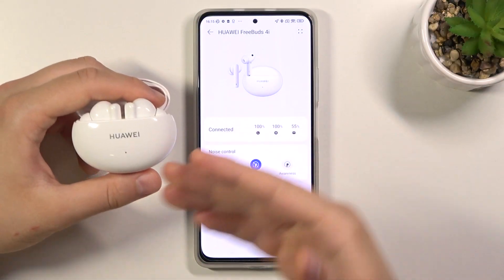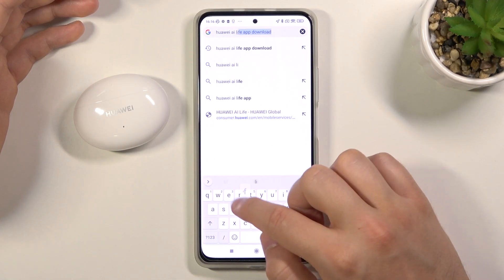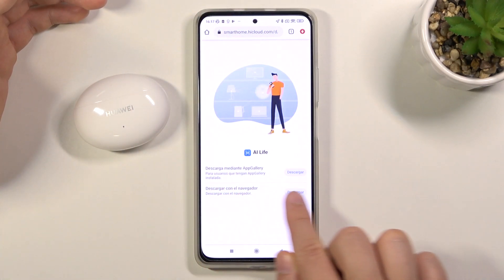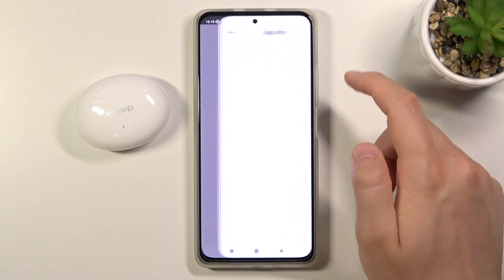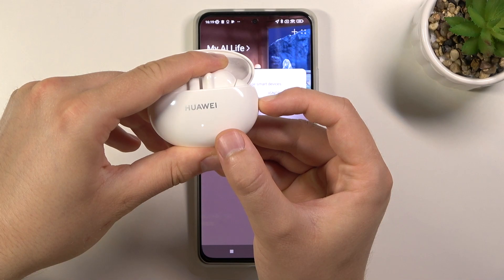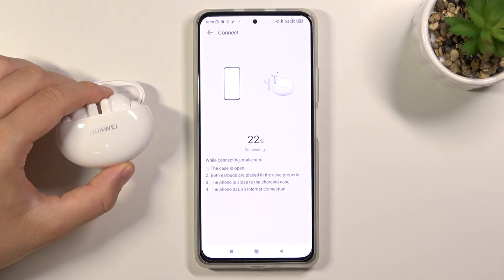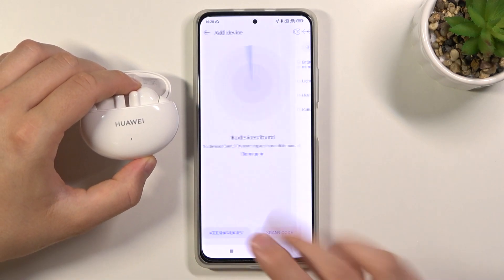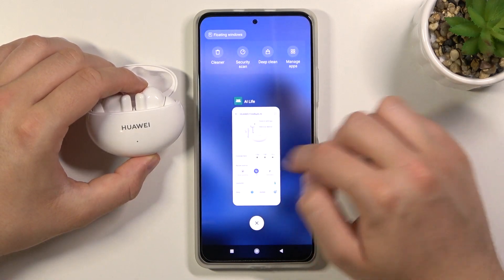How to Connect Huawei FreeBuds 4i with Huawei AI Life App? Fix Connection Problem with Huawei AI App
In this video we will show you how to Connect Huawei FreeBuds 4i with Huawei AI Life App, if we use an application downloaded from the Google Play Store, we will not be able to properly connect to our erabuds, so be sure to follow the steps you see in the video and everything will be fine.

How to Pair Huawei FreeBuds 4i with Huawei AI Life App? How to Link Huawei FreeBuds 4i with Huawei AI Life App? How to Use Huawei FreeBuds 4i with Huawei AI Life App? How to Set Up Huawei FreeBuds 4i with Huawei AI Life App? How to Connect FreeBuds 4i with Android Phone?